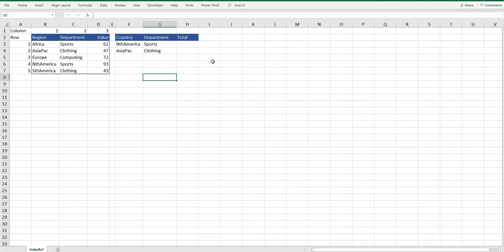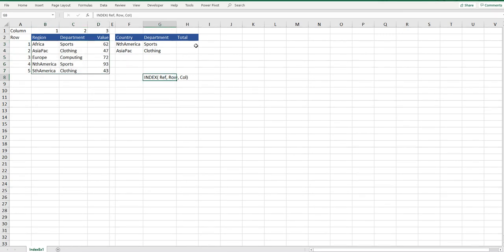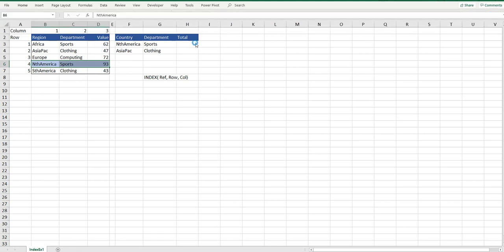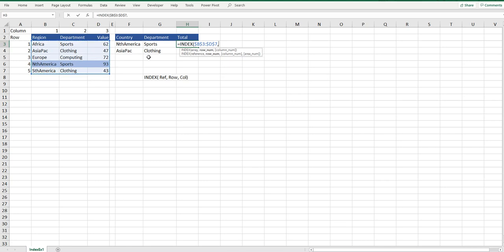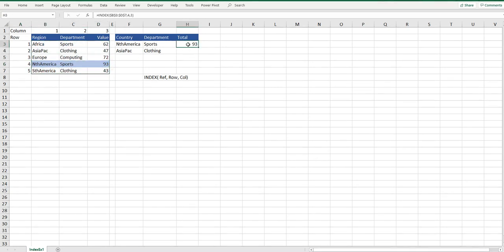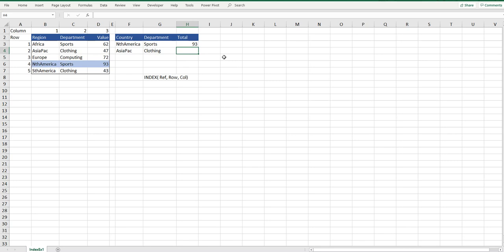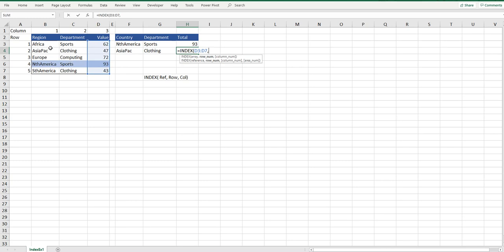INDEX Excel Formula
How to do an Excel INDEX Formula in Excel with a practical examples. The INDEX formula in Excel.